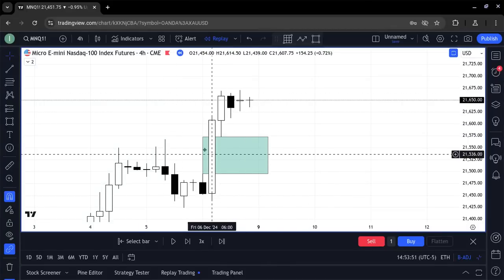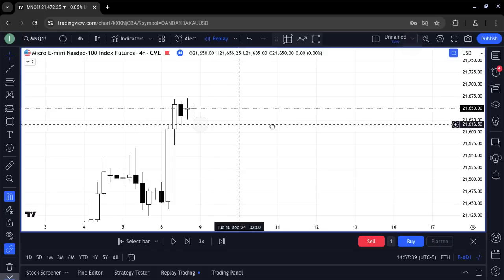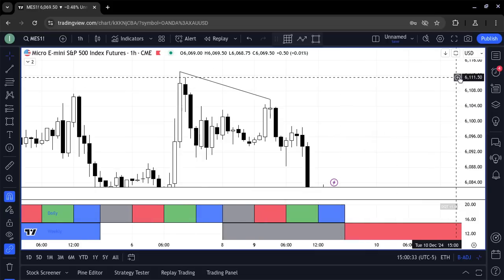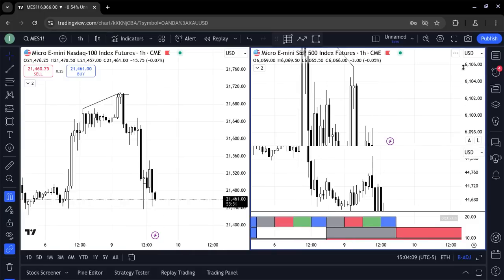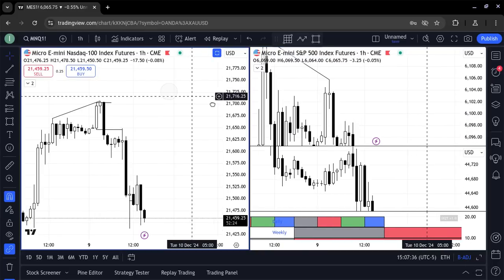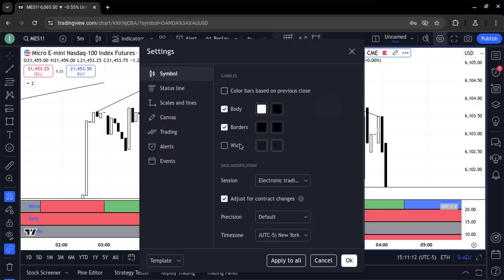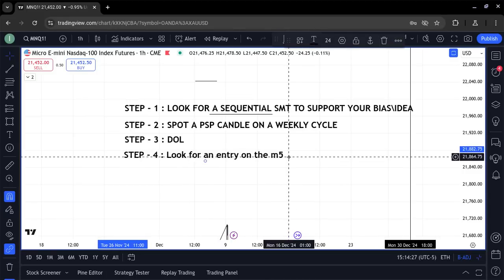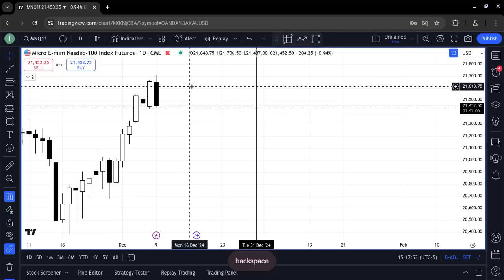REVISED TOP DOWN ANALYSIS | SSMT | CRT | TURTLE SOUP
🔥🔥This is a video about how to look at the charts in combination of two major trade ideas

Quarterly theory + CRT

 this is my understanding of the charts and I'am a student of price action so if i say something you have to and verify it as well